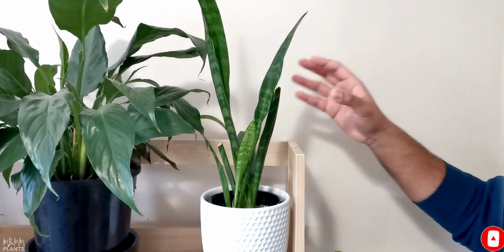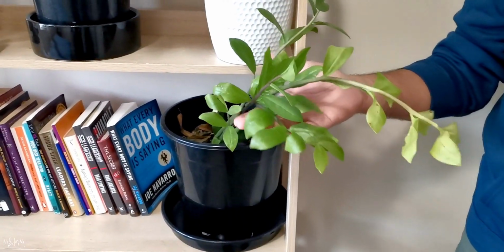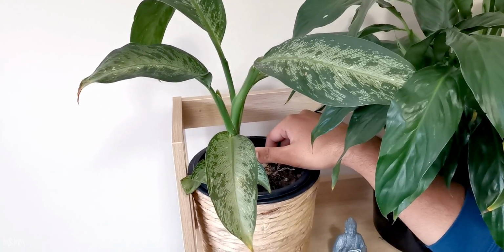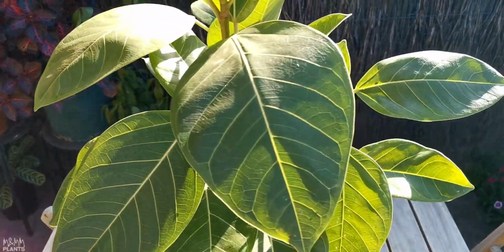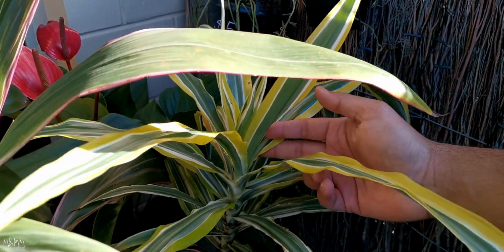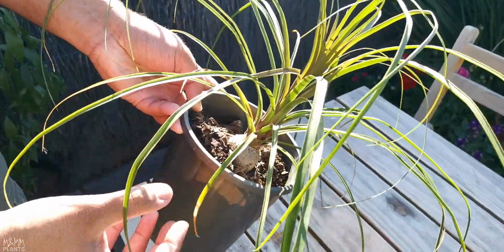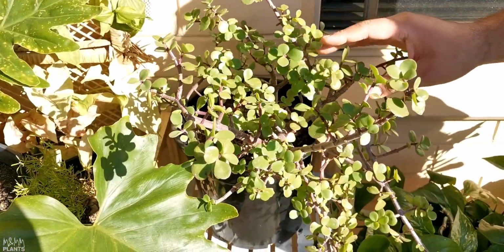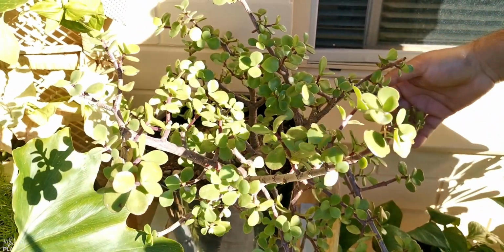Best Plants That Can Handle Drought | Best Drought Tolerant Plants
In this video, I have shared a list of houseplants that can not only survive but also grow easily and stay healthy even if you do not water for long. Do watch this video until the end to see which are the best drought-tolerant plants.

Links to Purchase the products that I use -

Moisture Meter
Garden Bed (Raised Bed)
Premium Potting Mix
Bone Meal Fertiliser
Seaweed Fertiliser
Coco Coir Bricks